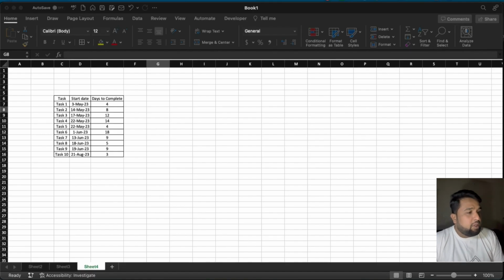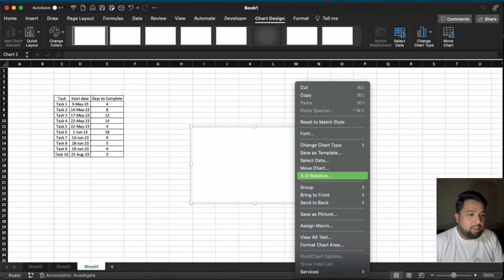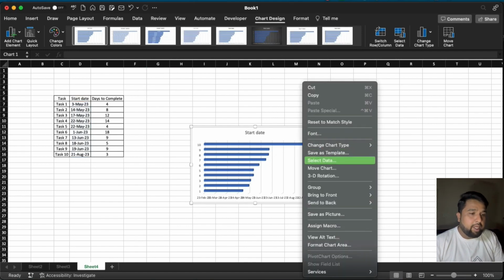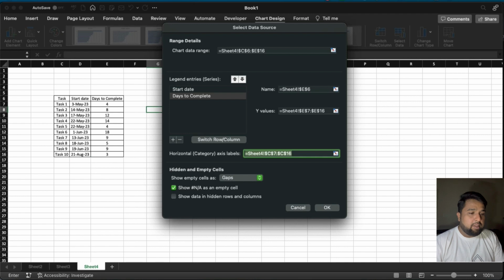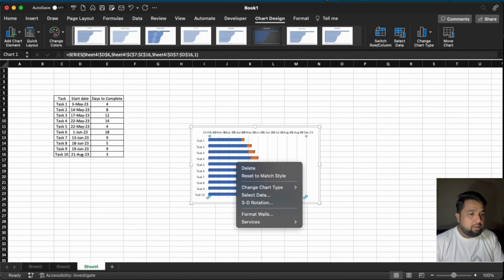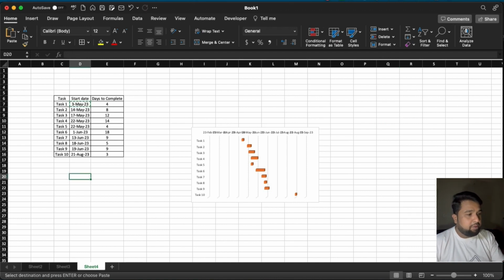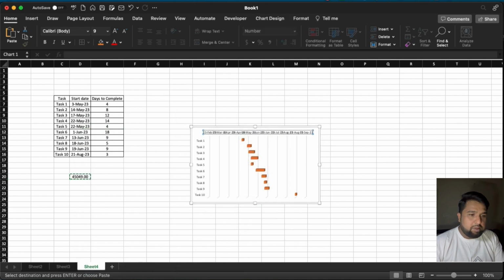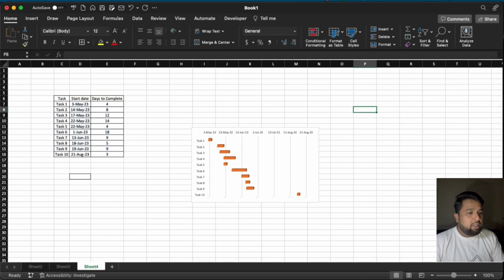How to make a Basic Gantt Chart in Microsoft Excel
Learn to create a Gantt chart with ease! This step-by-step tutorial guides you through the process of making a visually appealing Gantt chart using popular software. Track your project's timeline, milestones, and tasks effortlessly. Watch now to enhance your project management skills and streamline your workflow!